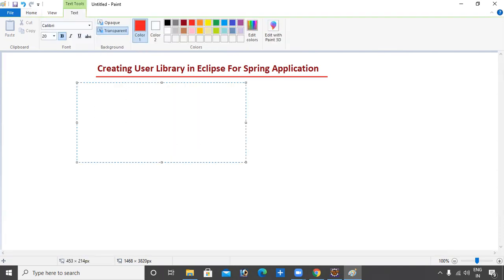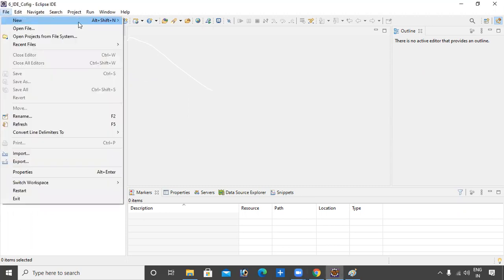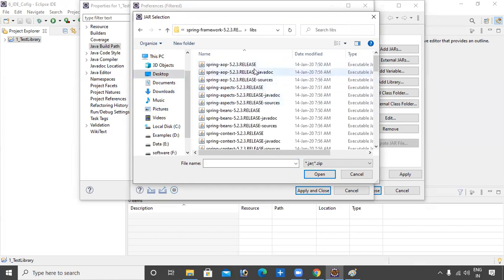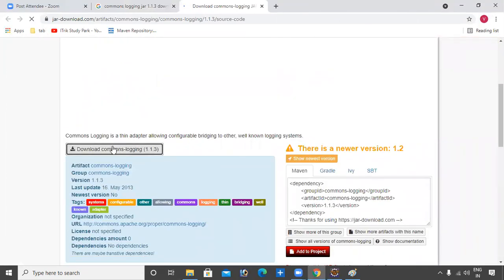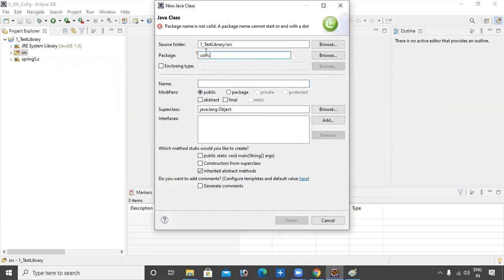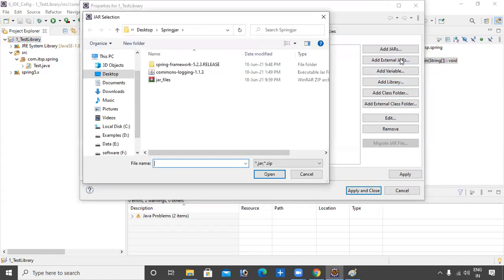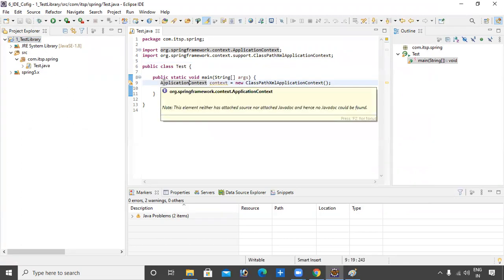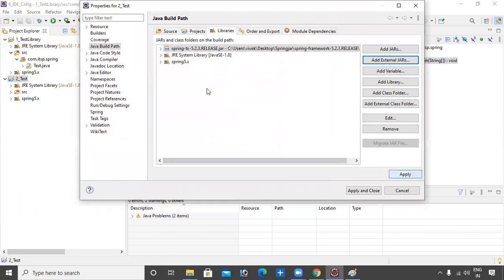How to create User Define Library In Eclipse || Spring Framework || by seeta vivek kumar